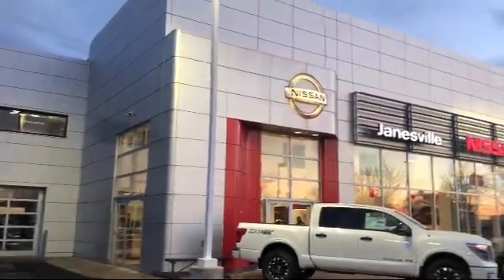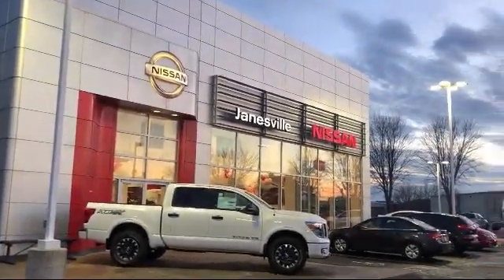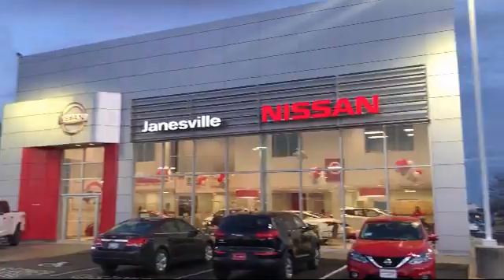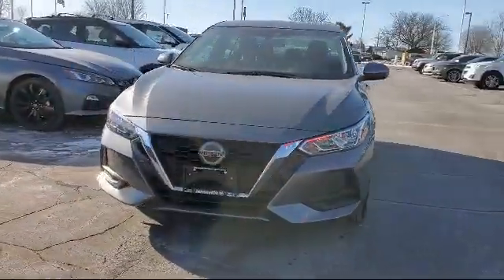2022 Nissan Sentra SV Janesville Milwaukee Madison Beloit Rockford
2022 Nissan Sentra SV Stock Number: NI7198 Vin:3N1AB8CV9NY210035.